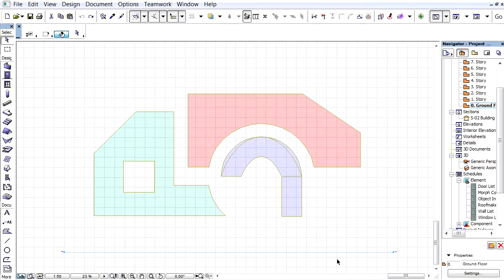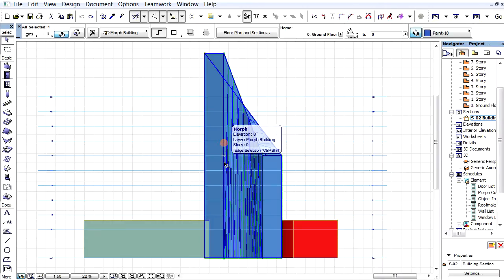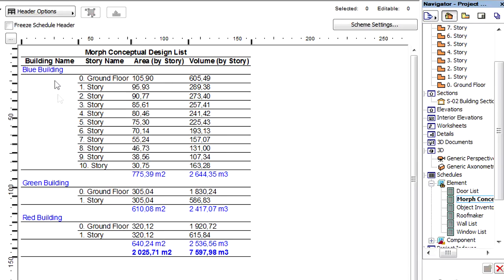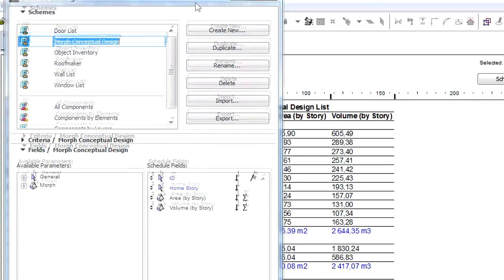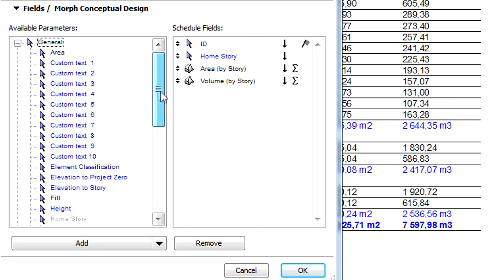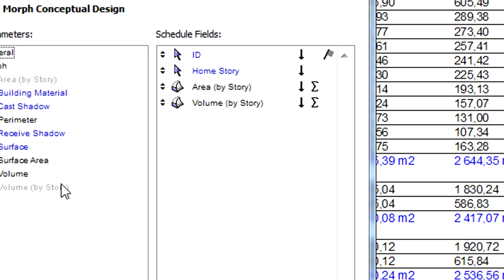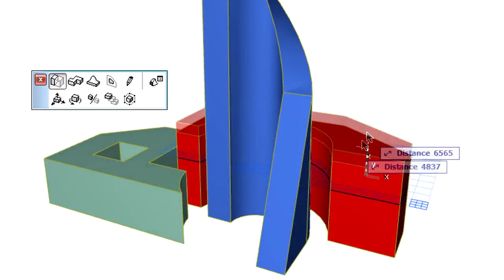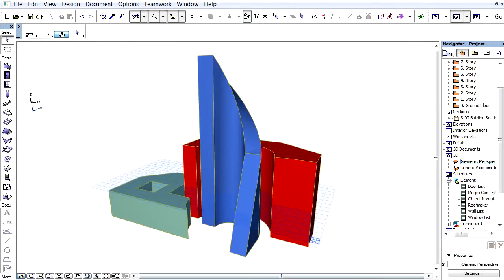Conceptual design improvements in ARCHICAD